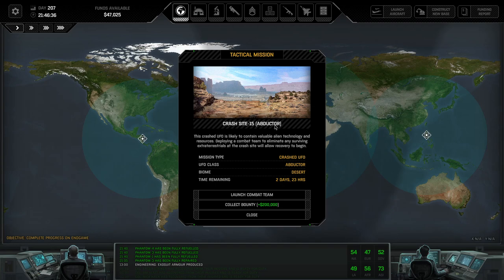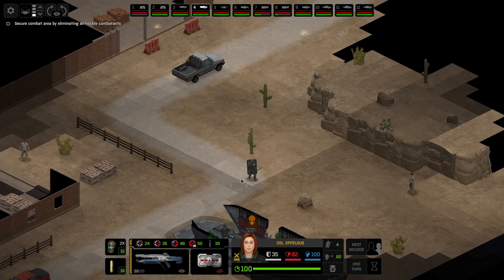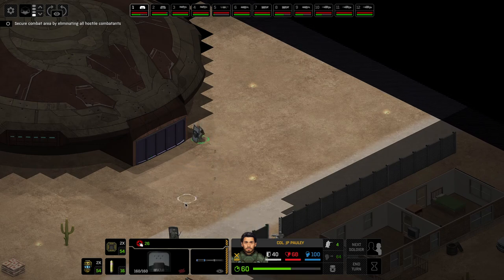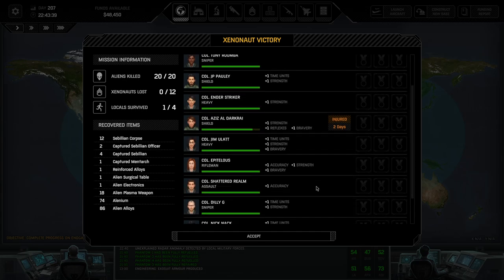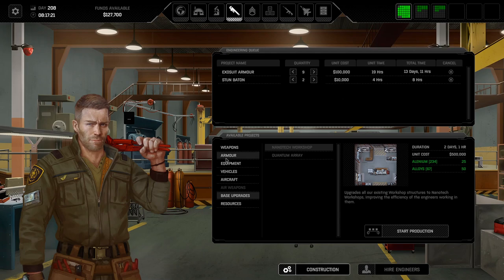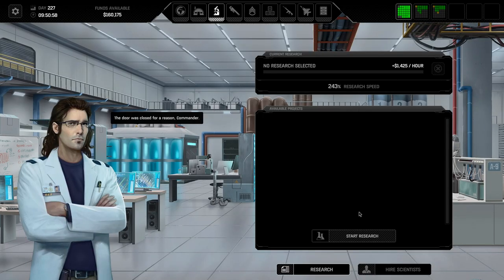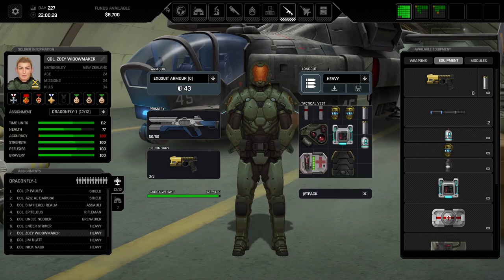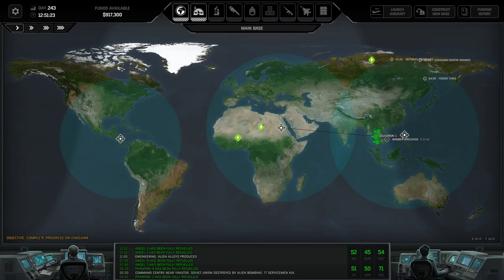#27 Xenonauts 2 Blind Let's Play: Final Mission?